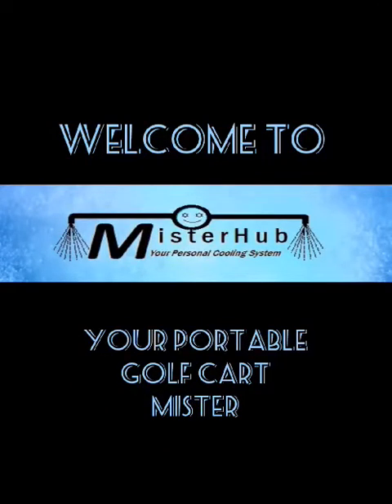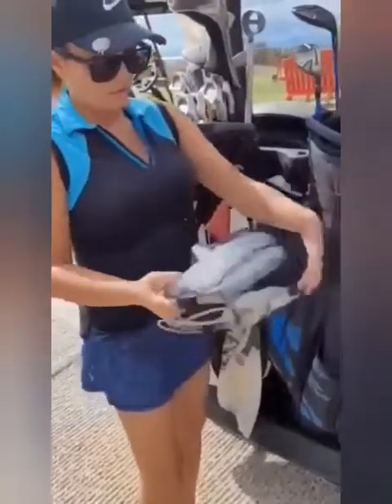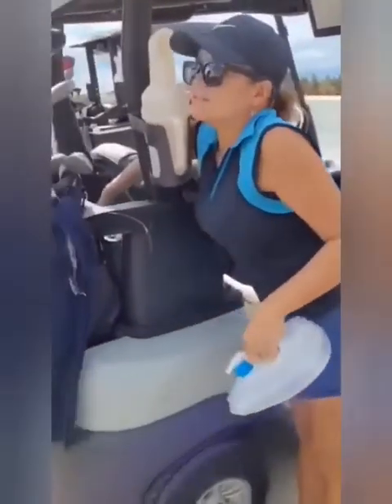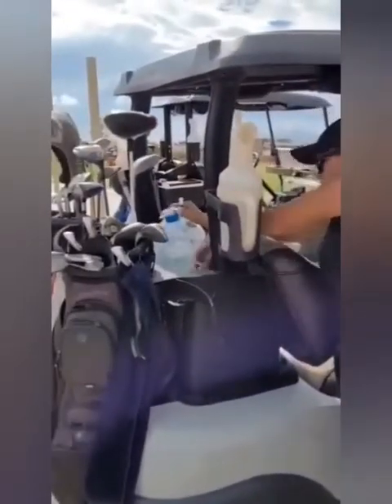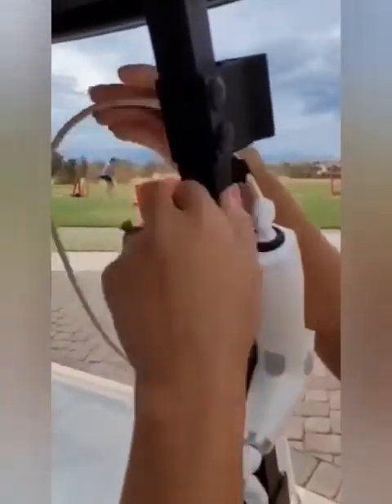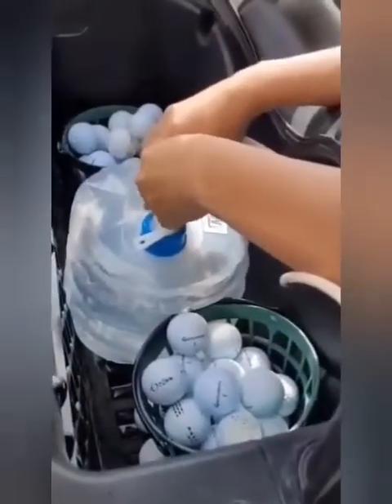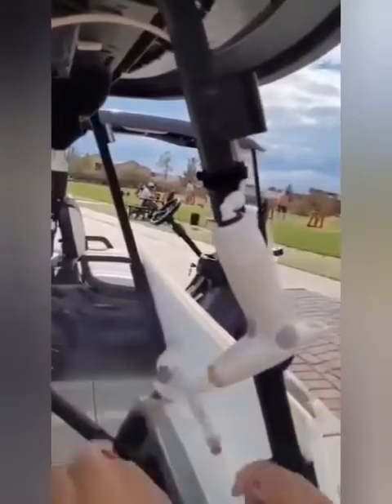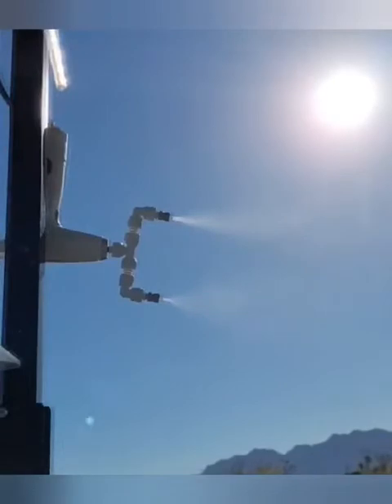MisterHub Portable Misting System for Golf Cart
Welcome to MisterHub
Portable Misting System for Golf Carts
Committed to Quality

MisterHub is an easy to install misting system for your golf cart. The electric pump handle, with two mister nozzles, has built-in magnets for easy attachment to a golf cart frame. The 1 1/2-gallon collapsible bottle expands to hold enough water for 18 holes and collapses to less than 1 inch so that it easily fits inside your golf bag. No complex mister wands to attach or bulky water jug to carry. MisterHub is designed with the weekend golfer in mind. This mister system is lightweight and portable and can be carried inside your golf bag and be with you when you need it.